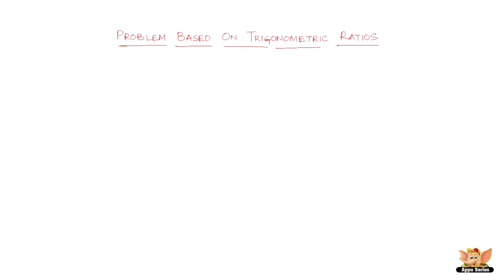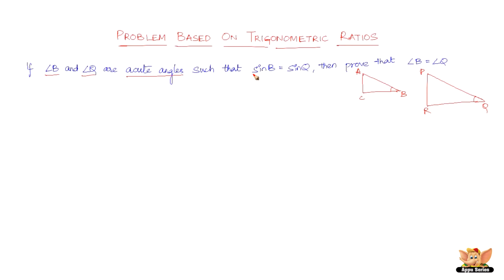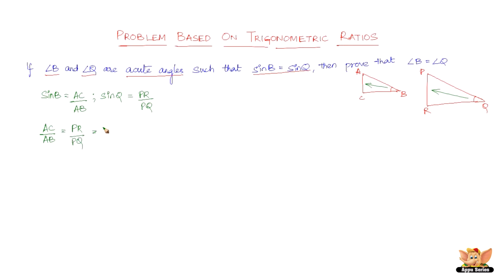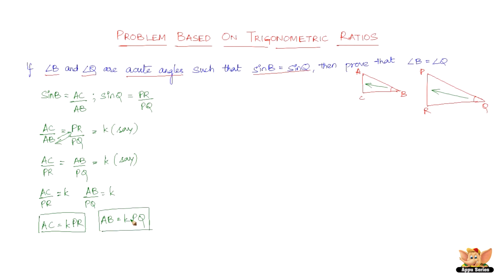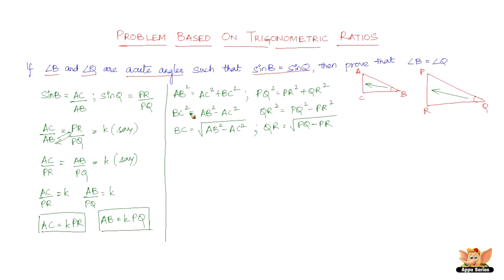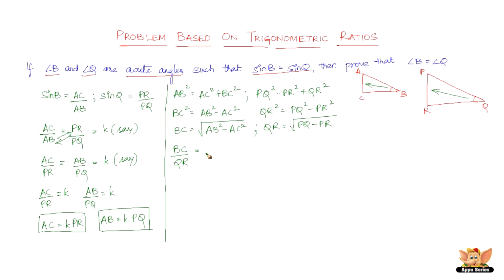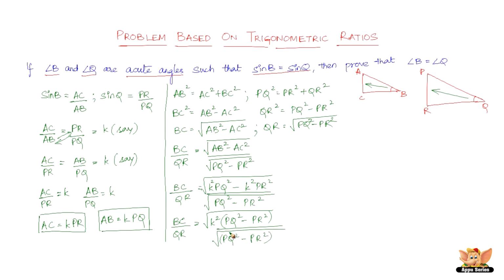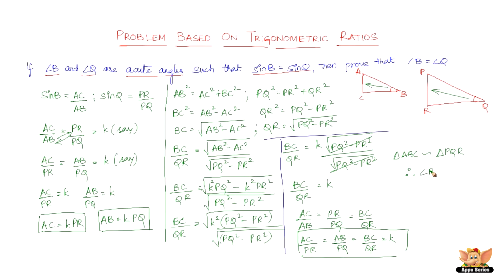How to solve problems based on trigonometric ratios? - Vol 3/3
If angleB and angleQ are acute angles such that sinB=sinQ, then prove that angle B= angle Q.
The above question and more are answered and also has been explained how to solve in this video.